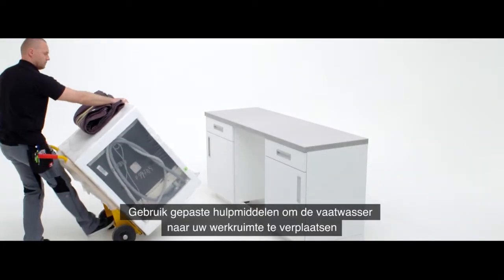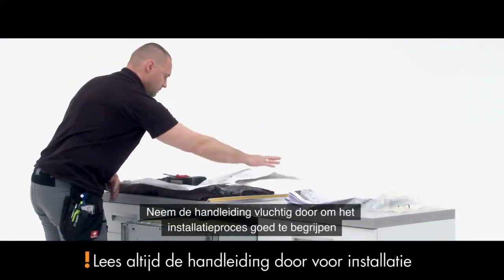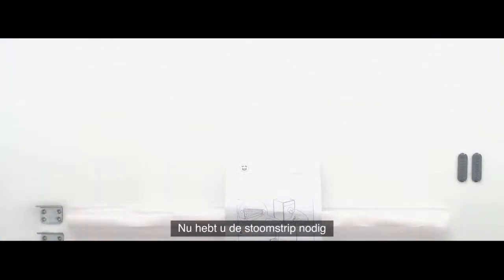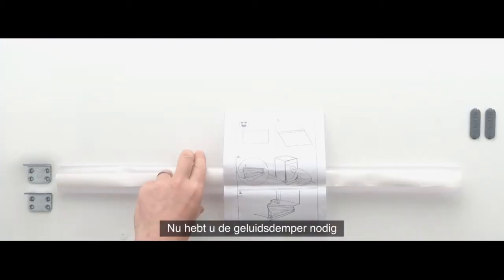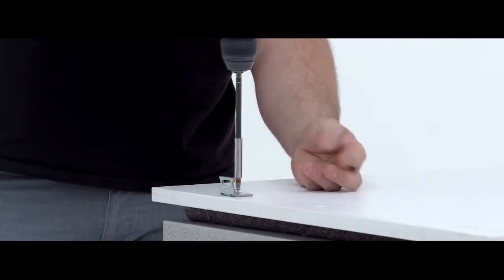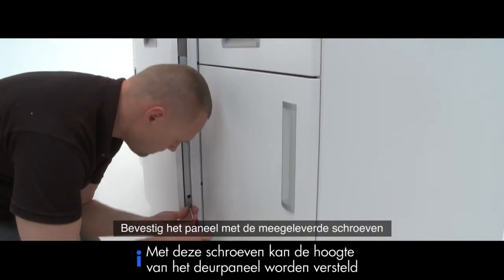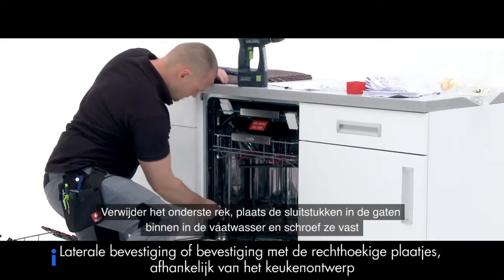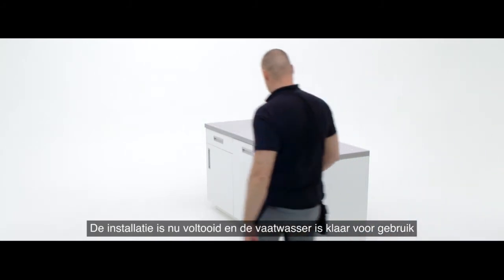Zó monteer je een vaatwasser met sleepdeursysteem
Vaatwasser met sleepdeur monteren? Deze instructievideo helpt een handje!